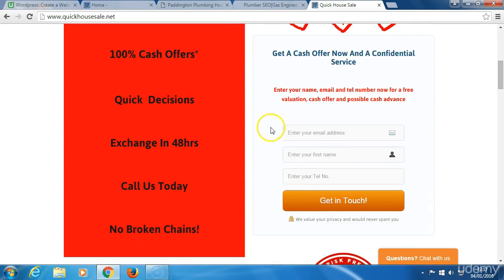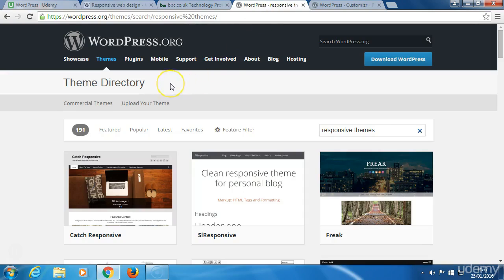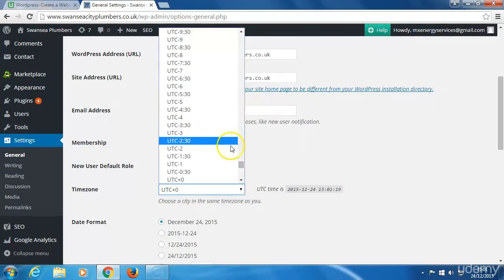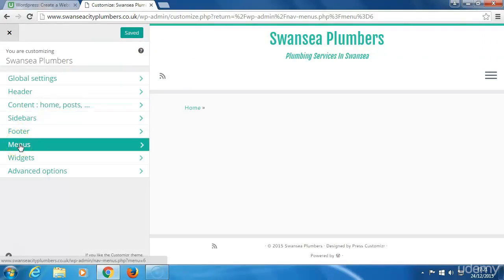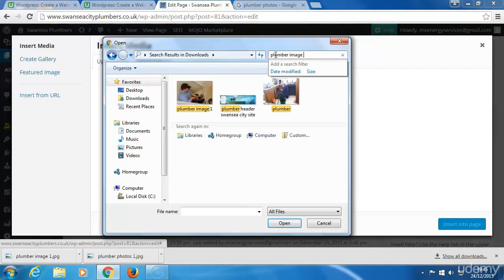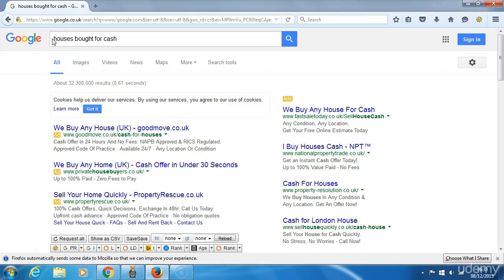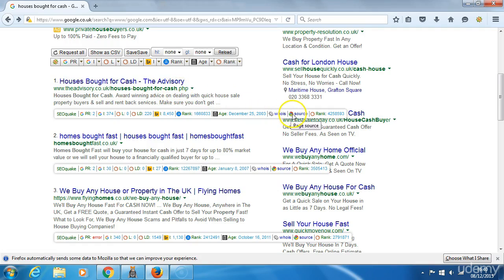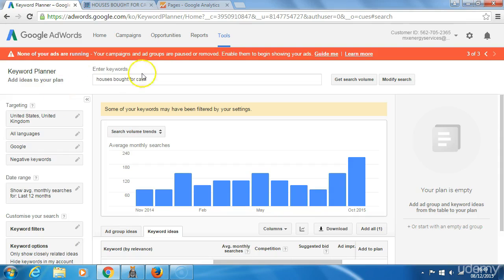Cardiff WordPress Web Design Tutorial 1 Hour Digital Marketing.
WordPress Web Design Tutorial and YouTube, SEO , Free Google Website!  - Training Videos - The First Hour

Cardiff Website Design serving Cardiff Bay, Cardiff Docks, Cardiff North, Cardiff South, Cardiff East, Cardiff West.

Name: Nick Walsh Studios
Address:The Gates Business Centre,
Keppoch Street, Roath,
Cardiff CF24 3JW